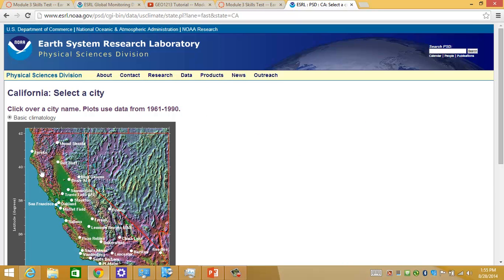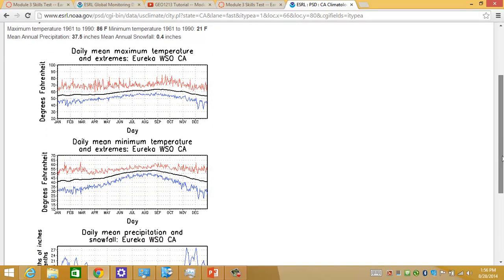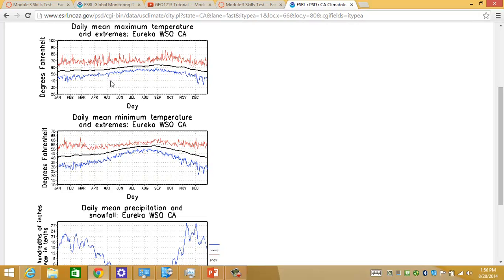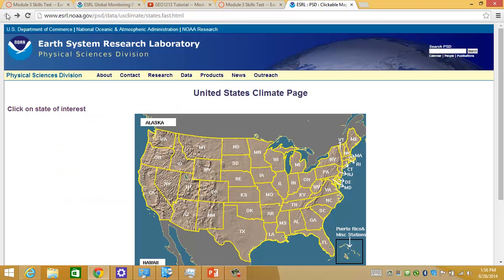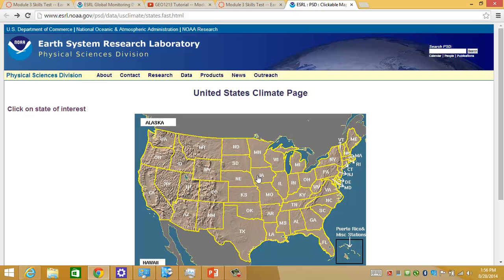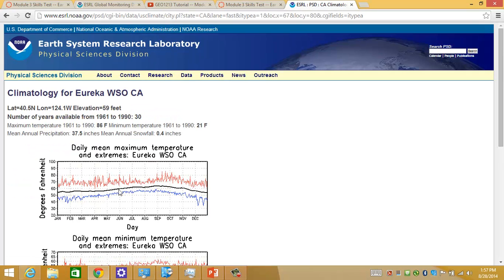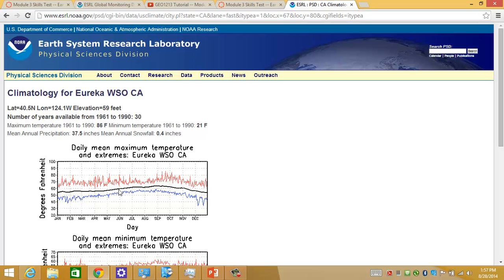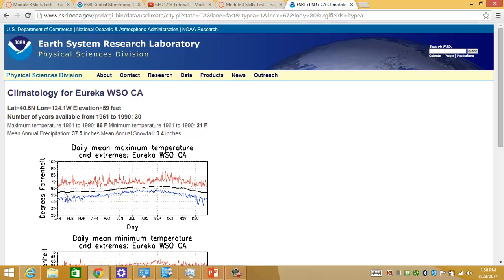GEO1213 Tutorial -- Module 3 Climate Drivers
Video tutorial to help with Module 3 skills test